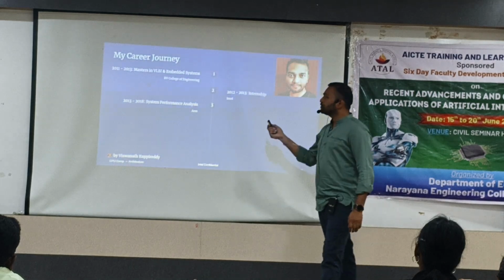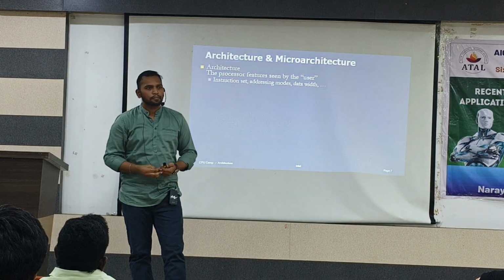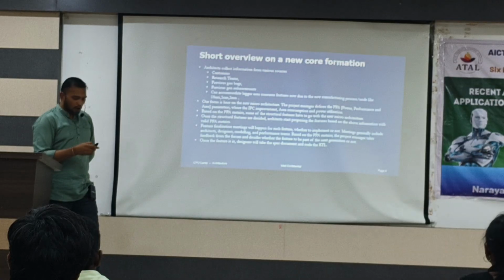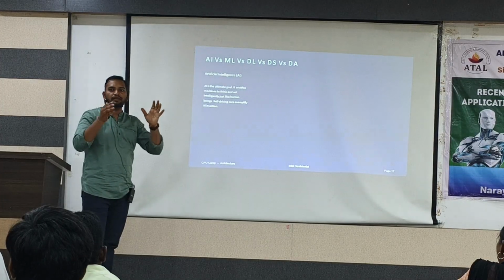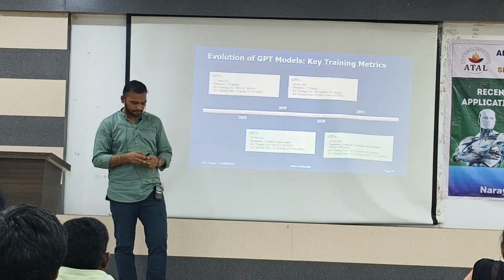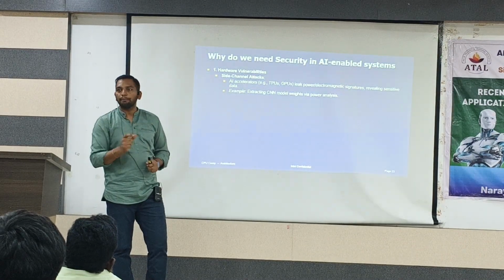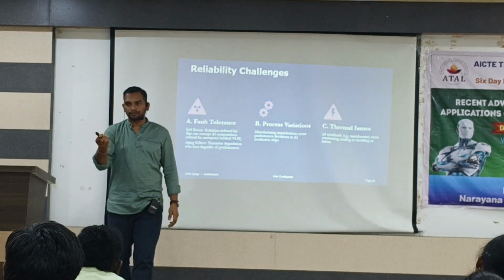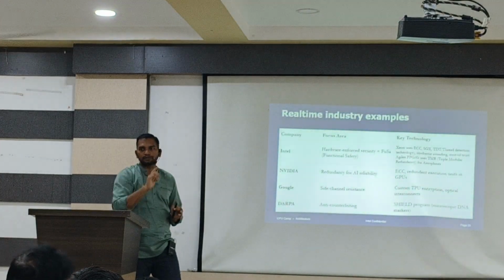ATAL FDP NECG ECE - 20-06-2025,FN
Session - 10

Mr.K.Viswanath Reddy,
    CPU Performance Architect,
Intel, Bengaluru

Topic:
Security and Reliability of AI-Enabled VLSI Systems